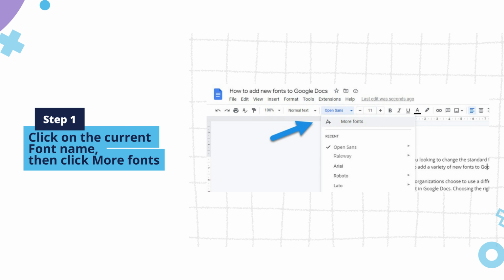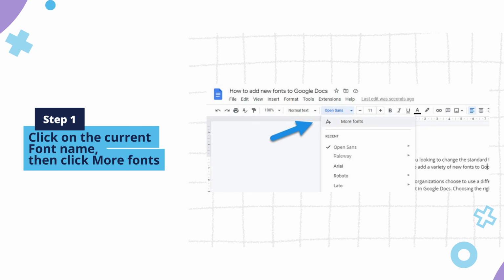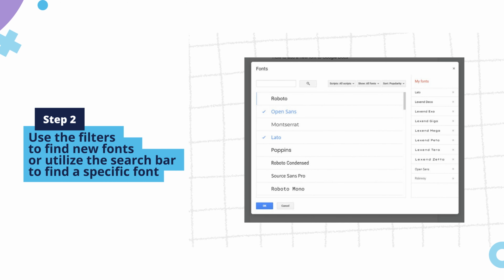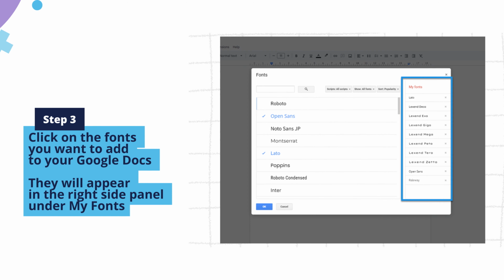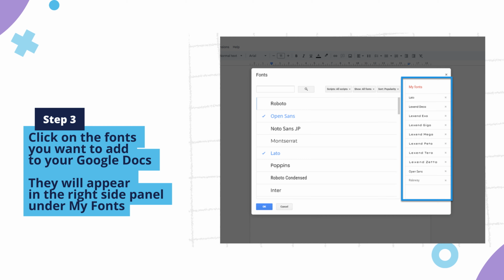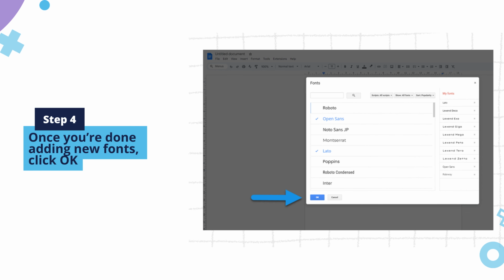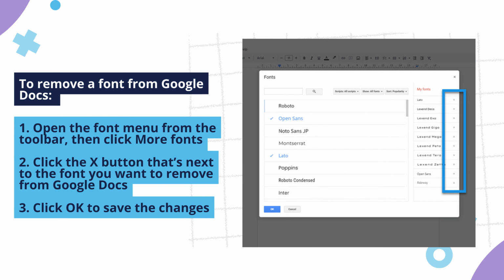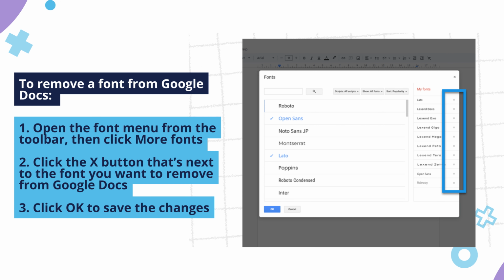How to Add New Fonts to Google Docs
Find out how to add a variety of new fonts to Google Docs.

The right font can help you set the tone of your document and make it more visually appealing.

👉 Link to the text version of this tip on our

00:00 Introduction
00:09 Before you get started
00:30 Step-by-step instructions
01:06 How to remove a font from Google Docs
01:25 Outro